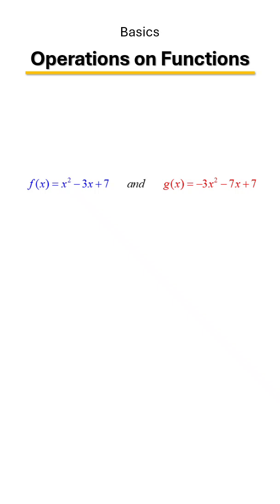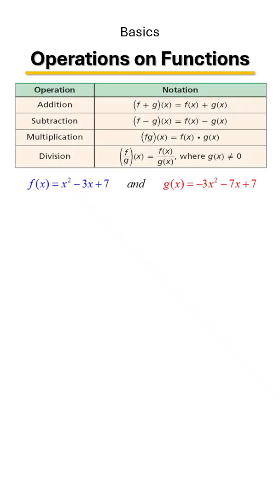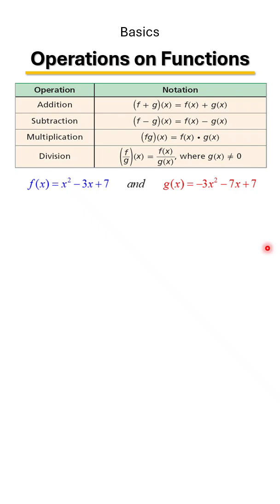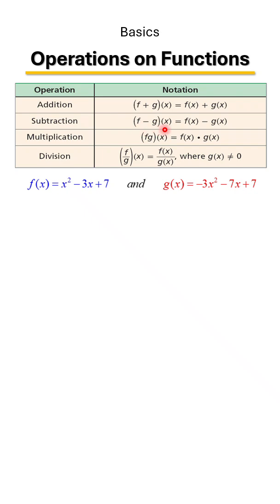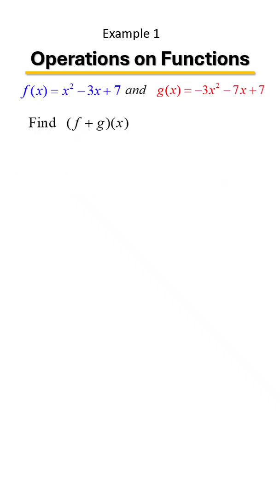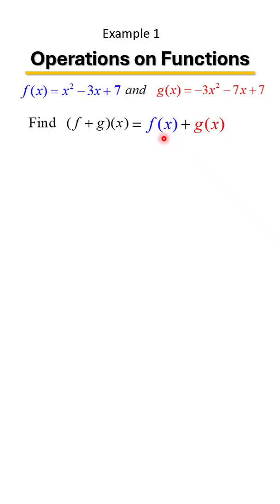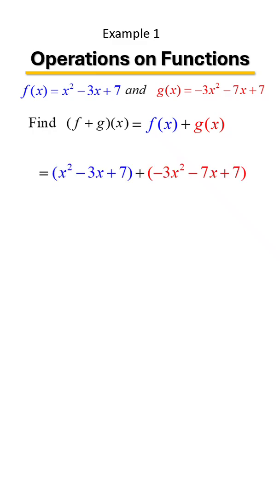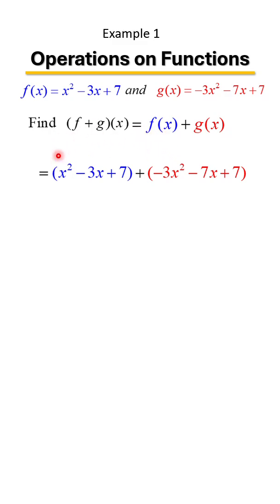Performing Operations on Functions ➕➖✖️➗ | Add, Subtract, Multiply & Divide Functions Explained! Ex1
🎯 Master the essential skill of performing operations on functions in this clear, step-by-step tutorial led by Dr. Terri J. Speights!
In this lesson, you'll learn how to:
✔️ Add two functions
✔️ Subtract two functions
✔️ Multiply two functions
✔️ Divide two functions (with domain restrictions!)
✔️ Evaluate each new function at a given input
👩🏽‍🏫 Dr. Speights uses multiple examples to walk you through each operation and explain what’s really happening when we "combine" functions.
💡 You’ll also see how to:
• Write new functions like (f + g)(x), (f – g)(x), (f × g)(x), and (f ÷ g)(x)
• Evaluate combinations like (f + g)(2)
• Understand which values might be excluded from the domain when dividing functions
📘 Perfect for:
• Algebra and Precalculus students
• Liberal Arts Math courses
• College placement prep
• Anyone reviewing function operations for the first (or second!) time